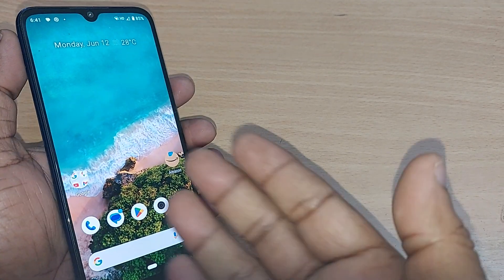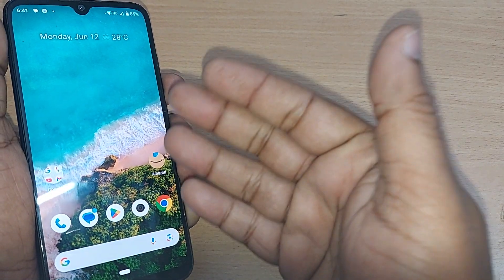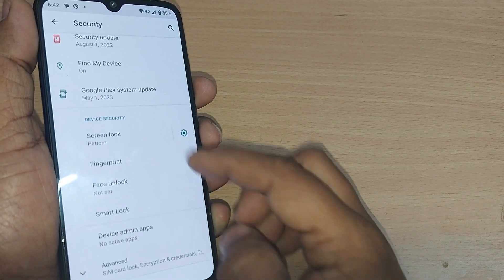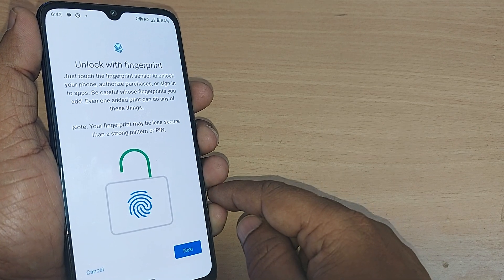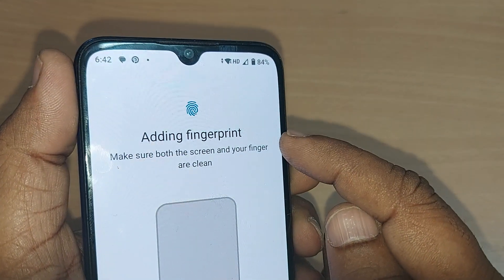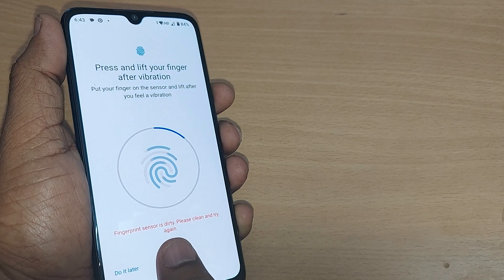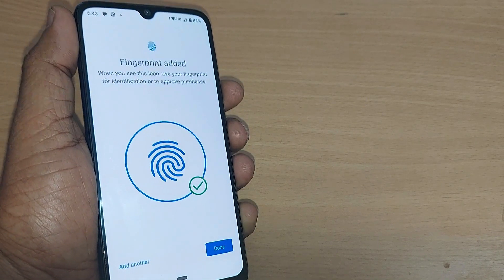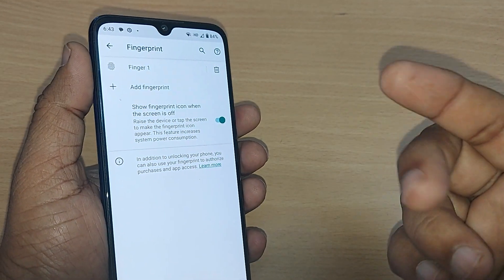how to set fingerprint lock on android phone